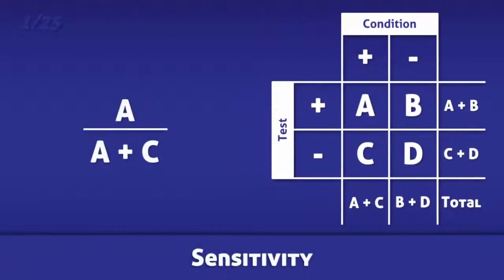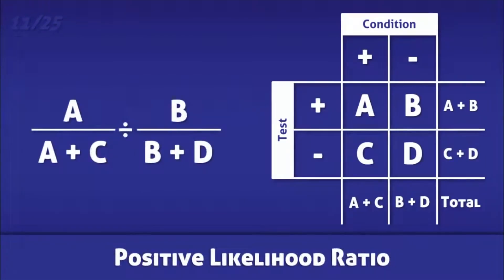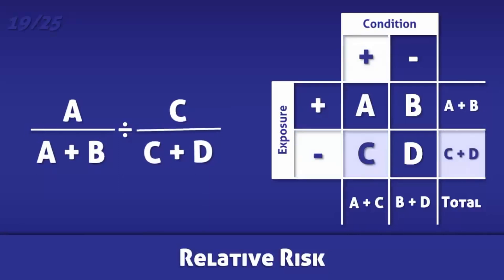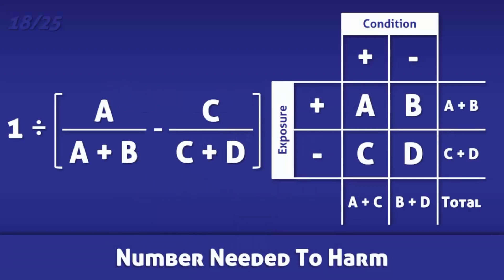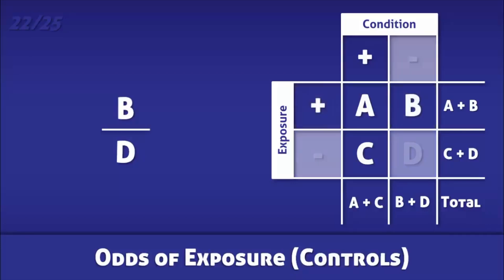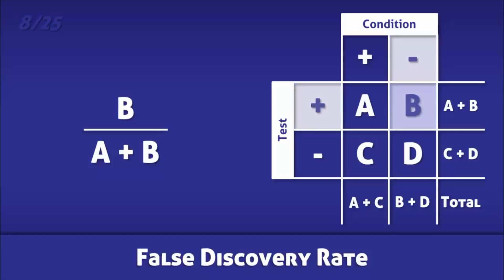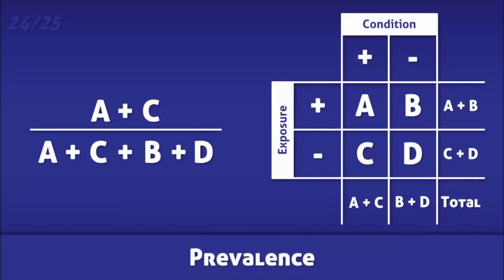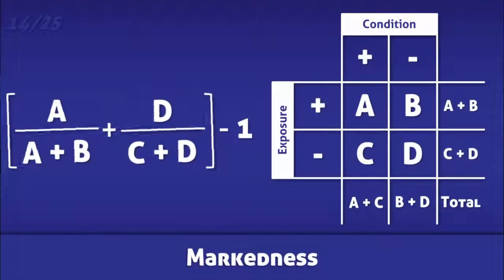Biostatistics: Definitions & Calculations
A quick run-through of 25 different equations used in biostatistics.

0:00 Introduction
0:10 Sensitivity
0:22 Specificity
0:38 Positive Predictive Value
0:54 Negative Predictive Value
1:10 Positive Likelihood Ratio
1:28 Negative Likelihood Ratio
1:46 Relative Risk
2:07 Relative Risk Reduction
2:32 Attributable Risk
2:51 Absolute Risk Reduction
3:16 Number Needed To Harm
3:39 Number Needed To Treat
4:04 Odds of Exposure (Controls)
4:23 Odds of Exposure (Cases)
4:43 Odds Ratio
5:13 False Discovery Rate
5:24 False Negative Rate
5:37 False Omission Rate
5:50 False Positive Rate
6:02 Incidence
6:19 Prevalence
6:30 Accuracy
6:41 Precision
6:53 Informedness
7:09 Markedness